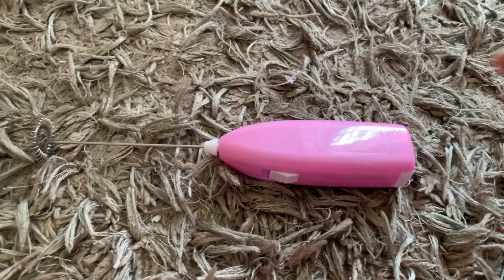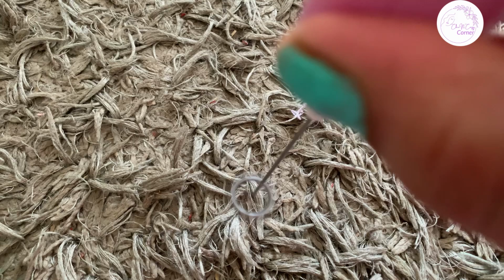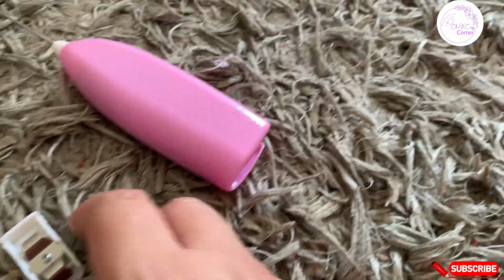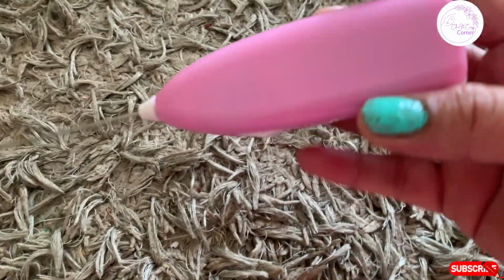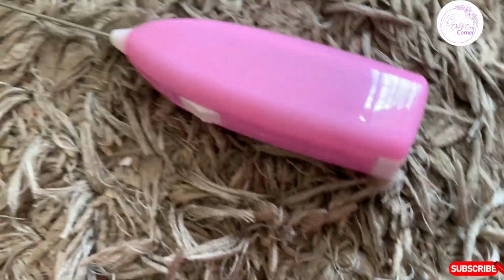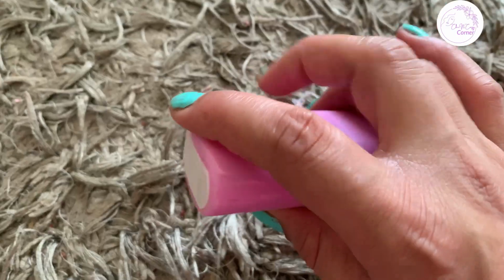How to Use a Coffee Hand Beater at Home | Fluffy Coffee in Seconds!"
Buying link:-
Mini Coffee Beater Hand Blender for Home
your quarries:-
hand beater mini,
mini hand beater electric
hand beater mini review
hand beater mixer
hand beater manual
best hand beater mixer
best handheld beater
review hand mixers
beater minivan
antique hand beater
vintage hand beaters
mini-bead beater
compact hand mixer
dash hand mixer reviews
electric hand mixer ratings
flat beater for hand mixer
good hand mixer
good hand mixer brands
rating hand mixers
k-mini reviews
long beaters for hand mixer
lightweight hand mixer reviews
mini hand mixers
mini hand massager
hand beater reviews
one beater hand mixer
one hand mixer
hand beater price
mini beater
quality hand mixer
quiet hand mixers
beater review
used mini review
w beater
extra long beaters for hand mixer
yellow hand mixer
mini hand mixer battery operated
reviews hand mixers
best mini handheld massager
2 beater mixer
2-3 beaters
3 beater hand mixer
beaters hand mixer
best manual beater
manual beater
manual hand beater
best mini handheld massage gun
mini handheld massager
mini coffee milk egg beater electric foam hand blender mixer
coffee hand beater mini
hongxin mini coffee beater hand blender
indexen electric mini hand held coffee beater
mini coffee beater hand blender
how to use a coffee hand beater at home
how to use a hand coffee grinder
how to use a hand press coffee maker
how to use a hand frother for coffee
coffee beater how to use
coffee beater machine how to use
how to use a coffee beater
how to use a handheld frother for coffee
using a hand coffee grinder
hand beaten coffee at home
coffee hand mixer
hand beaten coffee
how to use a hand coffee maker
hand coffee mixer
how to use hand coffee blender
how to use a hand coffee press
coffee beater use
coffee hand blender how to use
coffee frother bevzilla
coffee frother meesho
hongxin coffee frother battery
agaro coffee frother
nova milk frother
embox milk frother
instacuppa frother
wonderchef coffee frother
sleepy owl frother
milk frother review
milk frother ikea
manual coffee frother

How to Use a Coffee Hand Beater for Frothy Coffee at Home
Add Ingredients to a Bowl or Mug
1–2 tsp instant coffee
1–2 tsp sugar (optional)
1–2 tsp hot water
Use the Hand Beater
Turn on the beater or start beating manually.
Beat for 2–3 minutes until light, creamy, and frothy.
Heat Milk Separately
Warm milk on the stove or microwave.
Combine & Serve
Add the frothy coffee base to a cup, pour hot milk on top, stir gently.
Optional: Sprinkle cocoa or cinnamon.
☕ You’ve just made café-style whipped coffee at home with a hand beater!